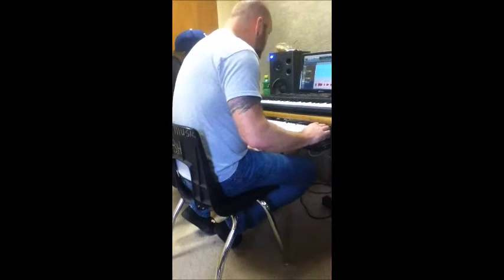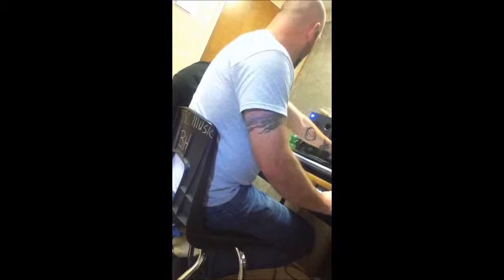JUSTIN EVERETT- IN THE STUDIO- PART 1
Me helping out on a recording project in the studio